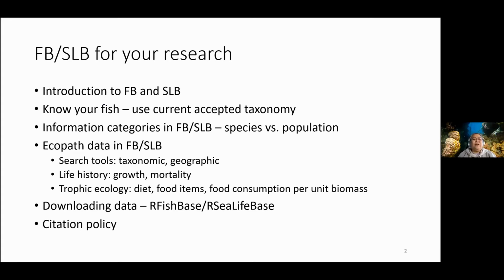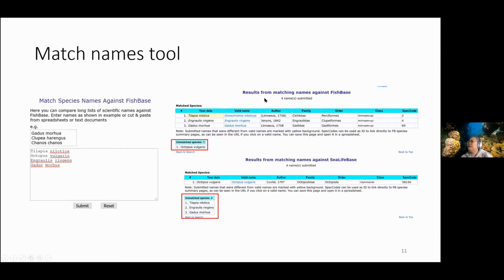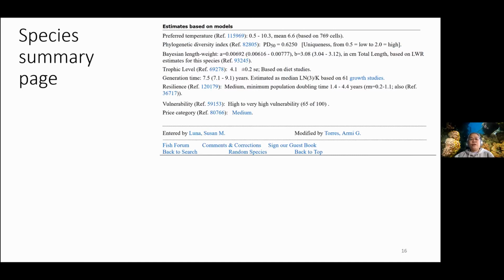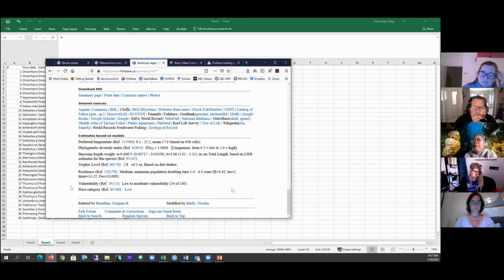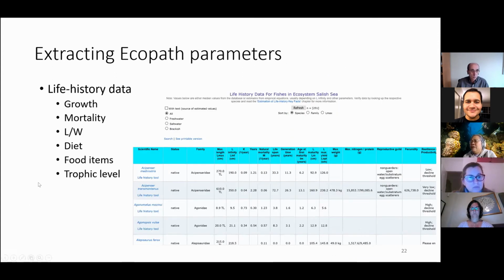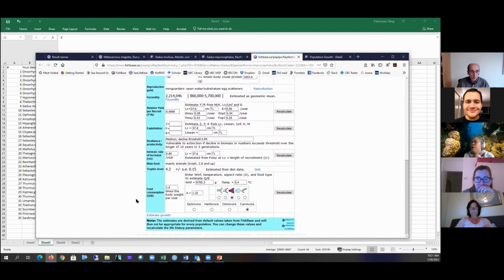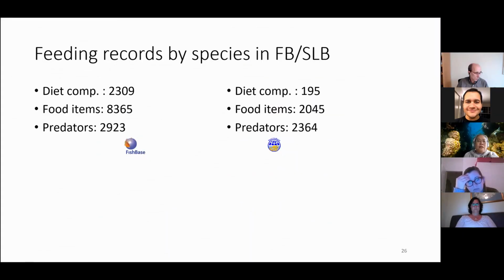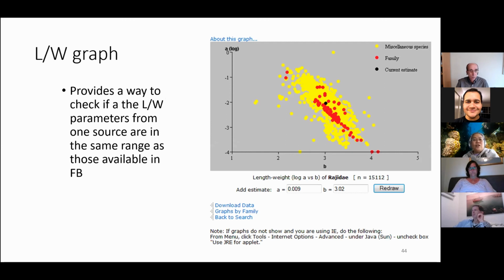Fish 501 - #05 Getting data for models: FishBase & SeaLifeBase (Deng Palomares, UBC)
The fifth session of Fish 501, featuring a guest lecture by Deng Palomares (UBC, FishBase, SeaLifeBase), introduces the FishBase and SeaLifeBase global species repositories and how they can be used in EwE modelling.

Fish 501 is an annual marine ecosystem modelling graduate course at the University of British Columbia, focused on how the Ecopath with Ecosim (EwE) modelling framework can be used to address scientific and policy questions related to food web modelling, and notably how to address questions as part of an Ecosystem Based Management process. The underlying theories will be introduced throughout, but emphasis will be on hands-on with actual implementation.

Instructors: Villy Christensen, Santiago de la Puente, Leigh McGaughey and Marta Coll

Tutorials and course material can be downloaded from the course

0:00:00 - Welcome
0:00:55 - Introduction to Deng Palomares
0:01:59 - Introduction to FishBase and SeaLifeBase
0:09:40 - Name matching
0:15:22 - Species summaries
0:24:48 - Species versus Populations
0:25:36 - Demonstration navigating FishBase
0:35:18 - Using FishBase data for EwE
1:05:13 - Diets!
1:14:10 - Multi-stanza considerations